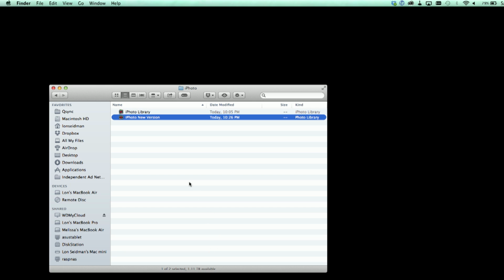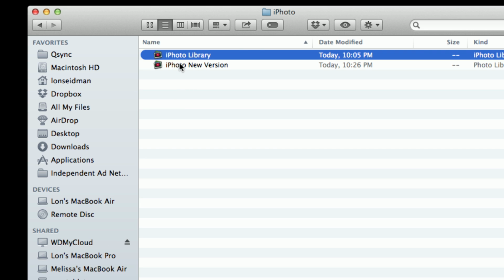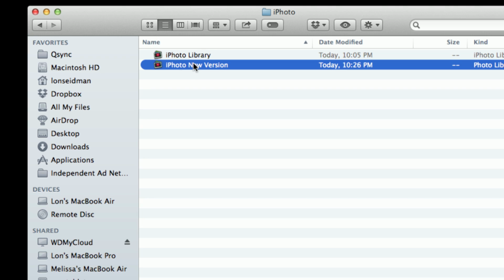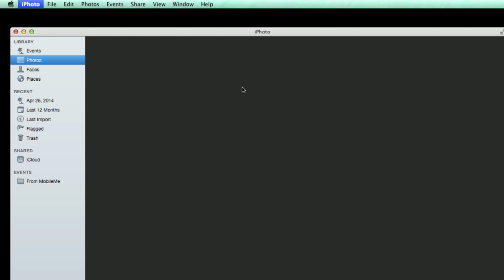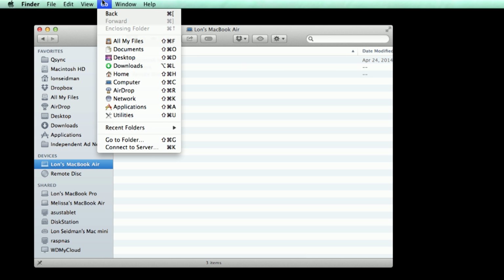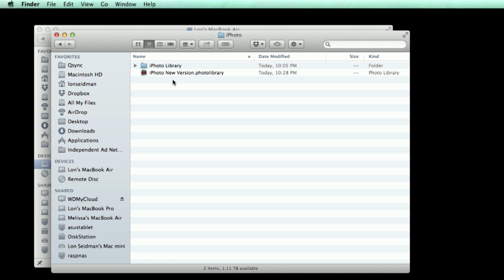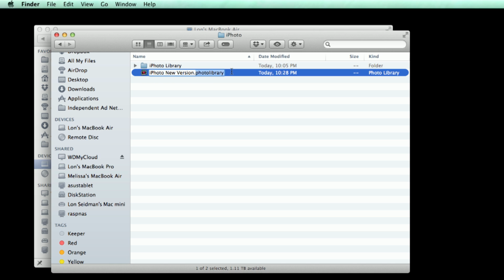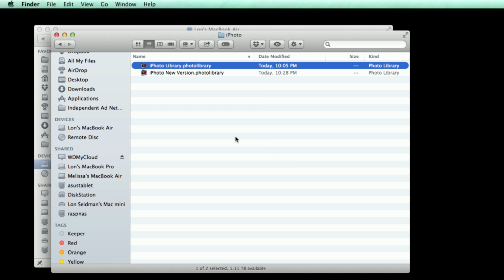iPhoto and the WD My Cloud or other Network Attached Storage (NAS) Device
More than a few viewers have inquired about how to use the WD My Cloud and iPhoto. After all, off loading your library on to a network attached drive is a great way to free up some space on a Macbook Air or another machine that has a limited amount of disk space.

I found that the newest version of iPhoto is the least problematic. But there some things you can do if the library doesn't appear correctly when connecting to the My Cloud.

Visit the Lon.TV store to leave a "tip" or purchase some of my previously reviewed items!